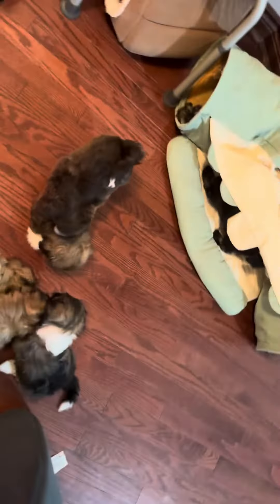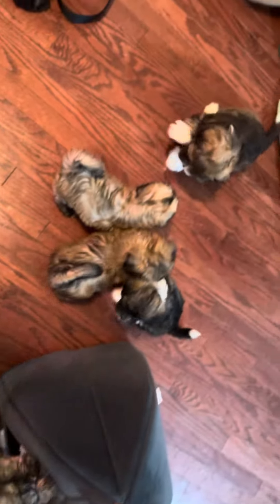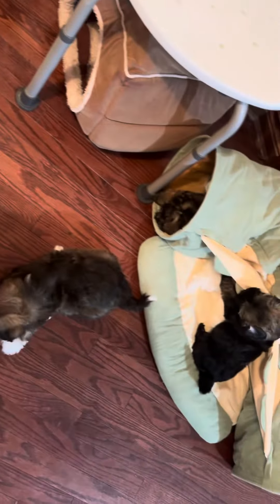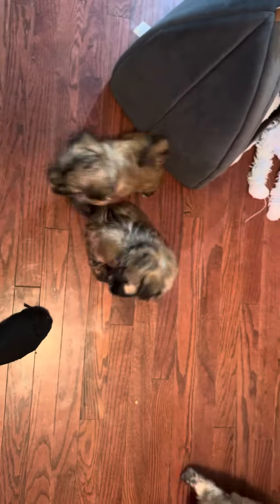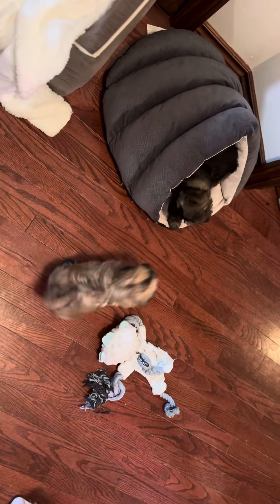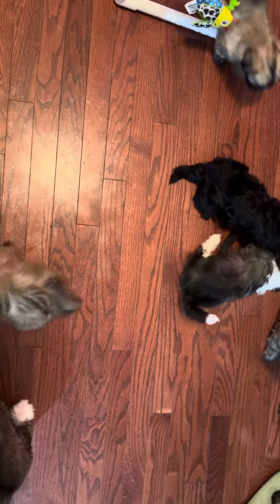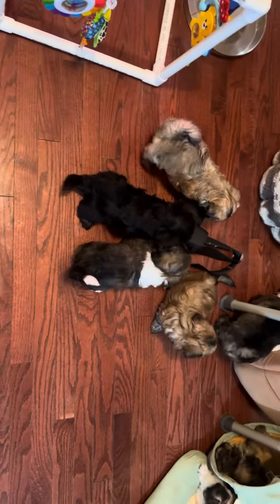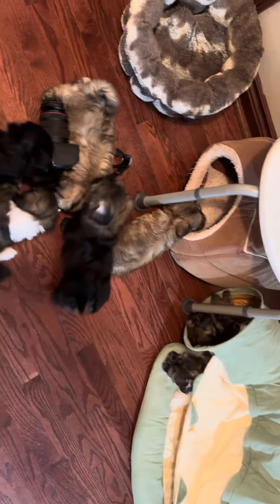Sage Nami Pups What Are You Doing